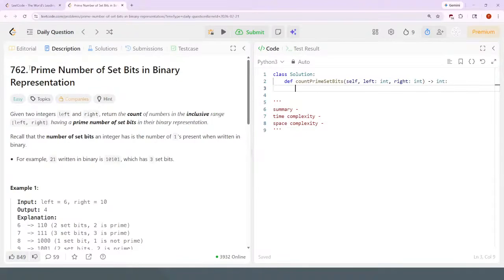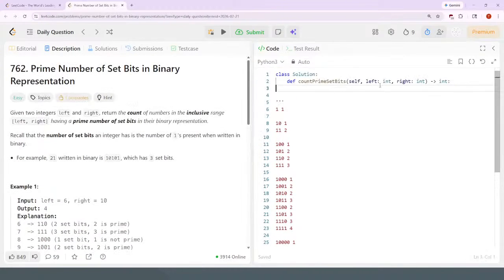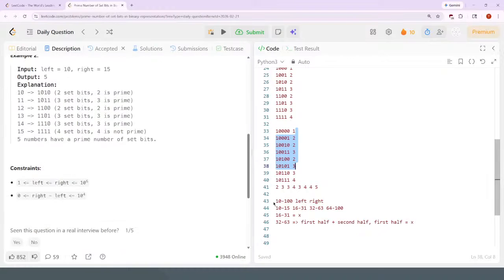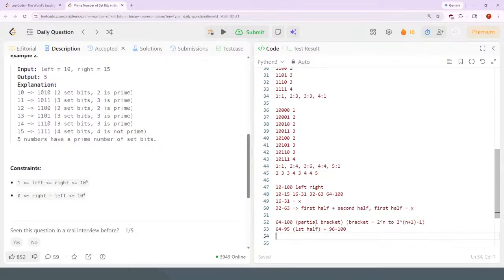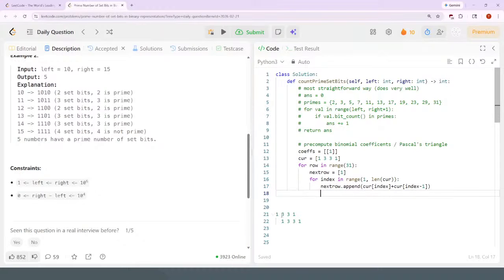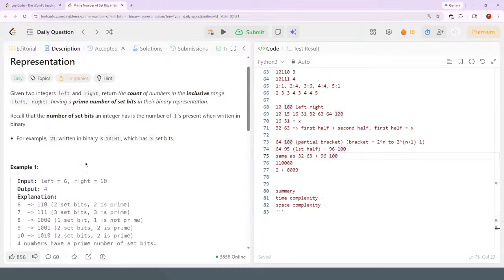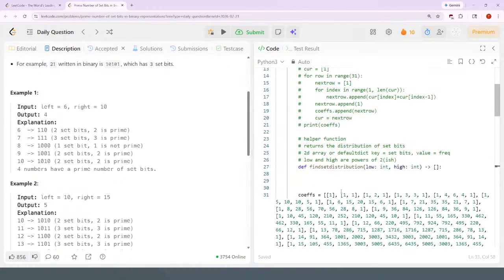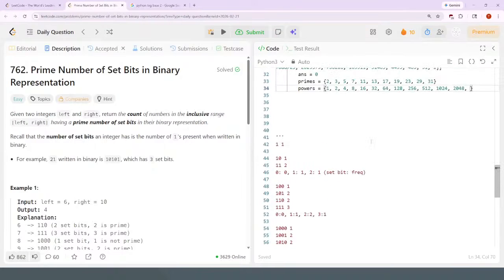762. Prime Number of Set Bits in Binary Representation [Easy] | Leetcode Daily | 2-21-26